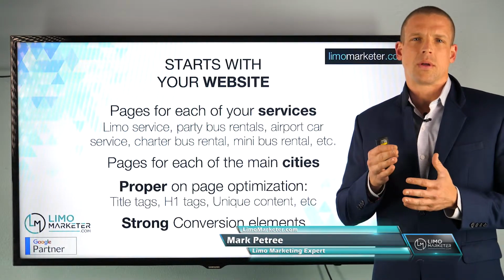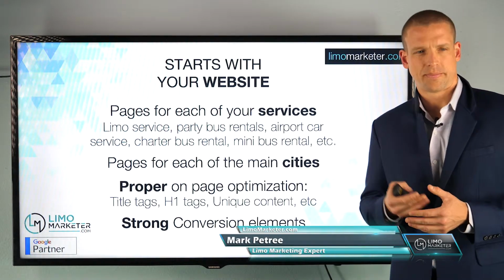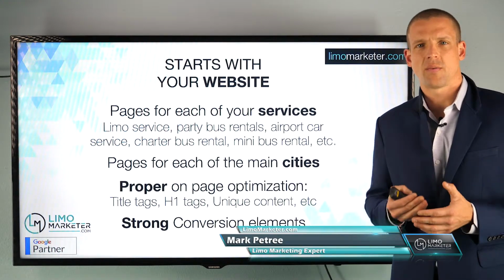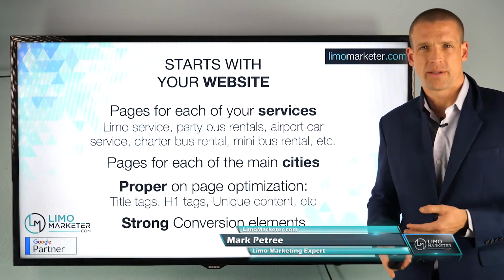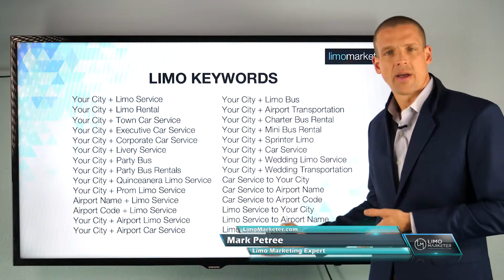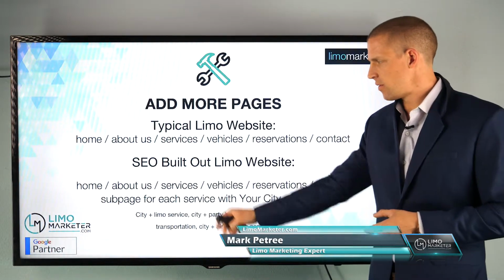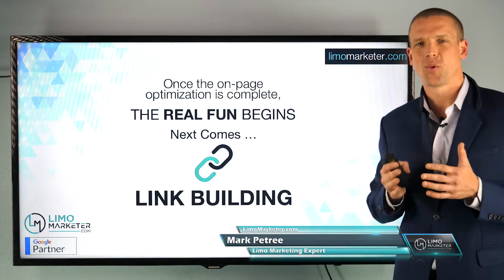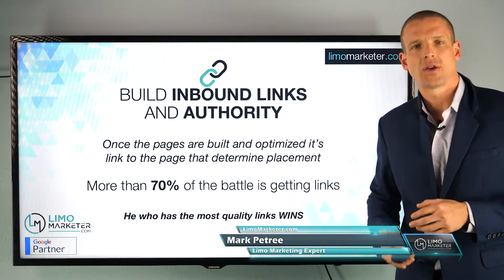SEO Strategy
*** Want some help growing your limo business?